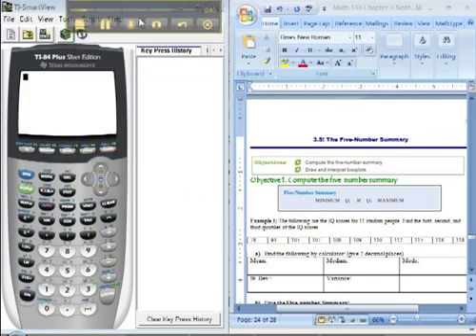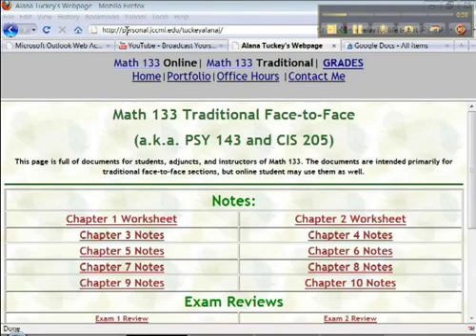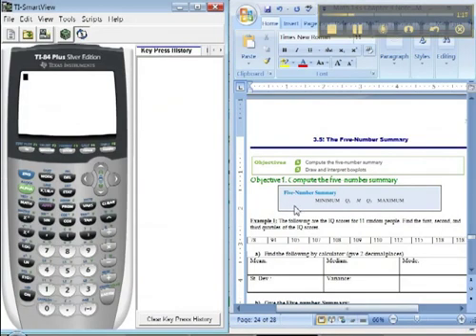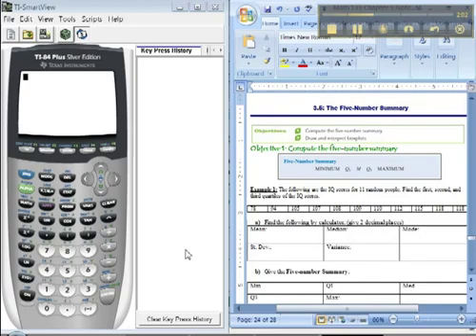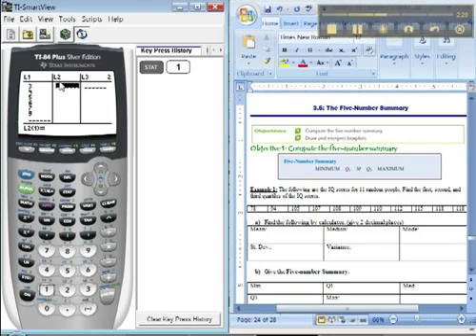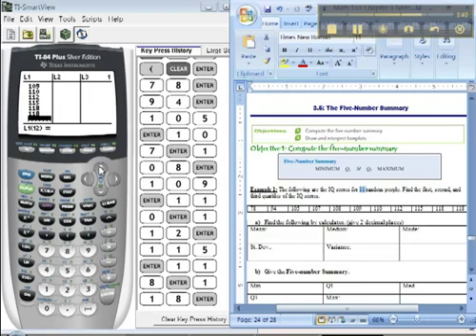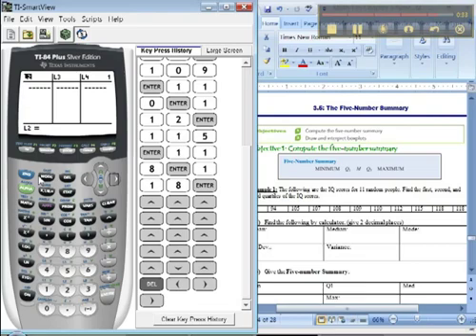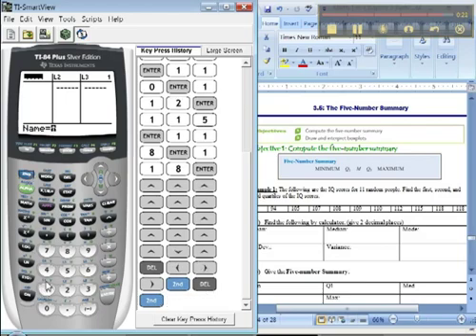Ch 3 - Part 1 of 7 - Math 133 TI-83/84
Using a Ti-83/84 calculator in introductory statistics. This tutorial covers:

How to enter data, where to find typed notes.
How to clear out old data.
What to do if a column of data is deleted.